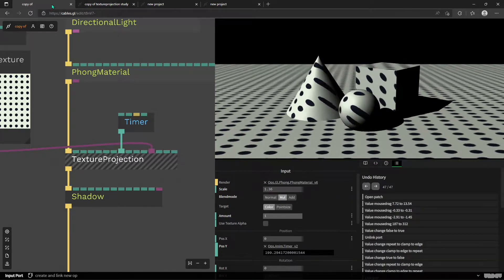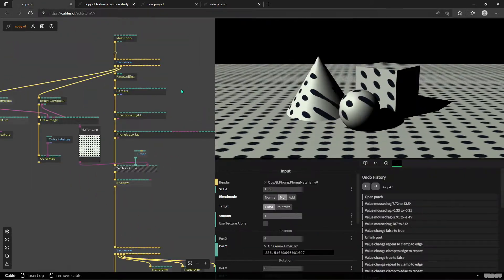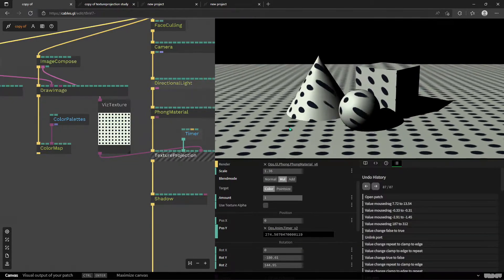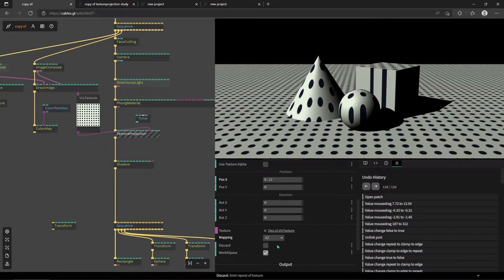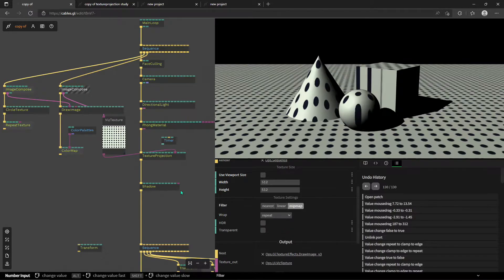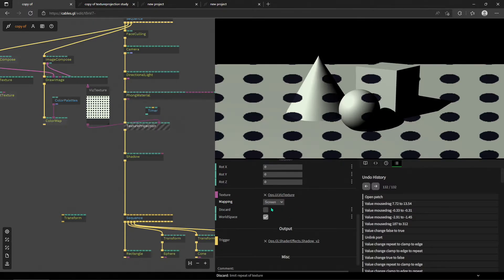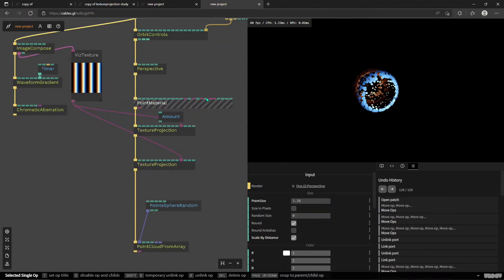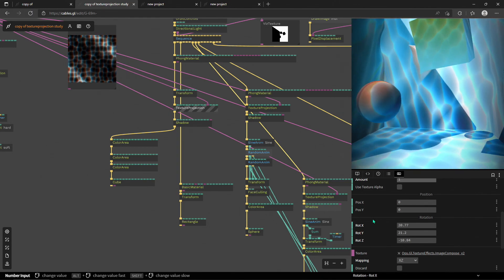Texture Projection Operator - Video Tutorial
Texturing your scene can be challenging, especially without UV's but with Texture Projection you can quickly achieve a needed result and also get into awesome visual effects. We take a deep look and try to cover all the applications of this great operator.

0:00 - intro
0:29 - example usage
2:50 - basic scene and usage overview
3:11 -connecting the Texture Projection and stacking
4:21 - blend modes
5:03 - texture alpha
5:36 - offset and rotation
6:22 - drection of mapping
8:25 - discard and worldspace
11:05 - tv example breakdown, non uv texturing
12:00 - triplanar mapping mode
12:49 - screen projection mode
14:00 - using more than one texture projection in your scene
15:18 - pointmaterial and texture projection
16:48 - controlling pointsize with texture projection
18:13 - projecting color on to point clouds